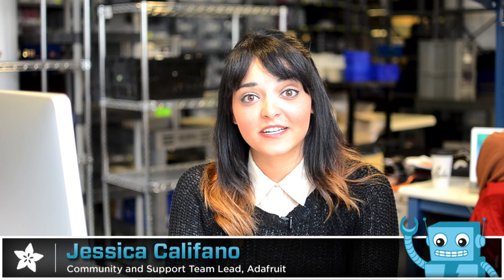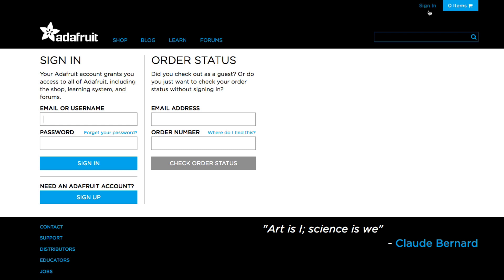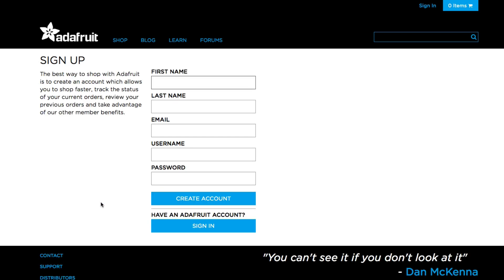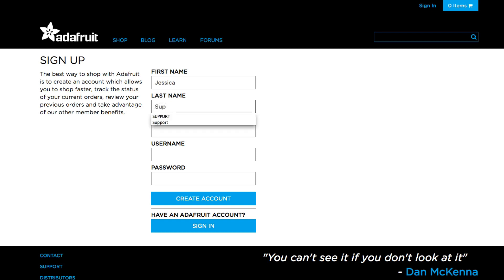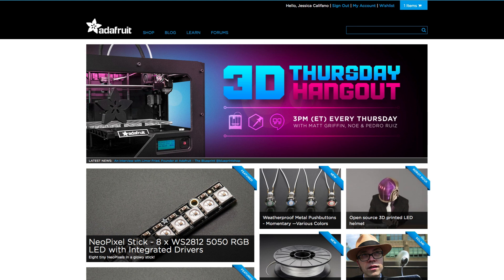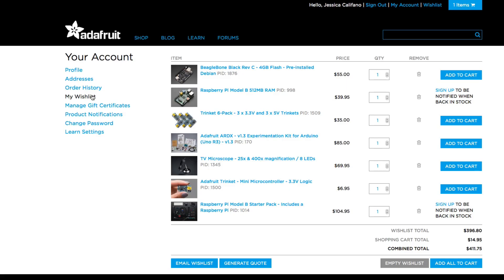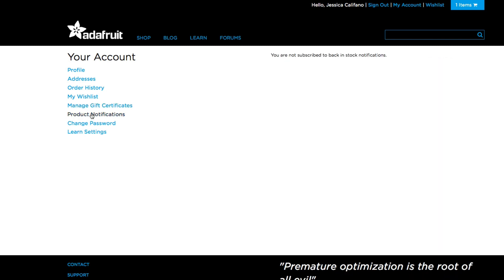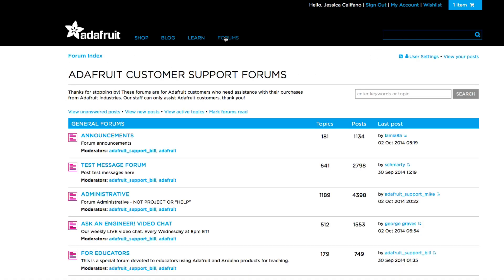How to Create an Adafruit Account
Learn why and how to create an account on Adafruit.com!